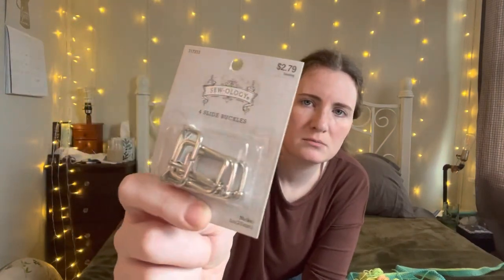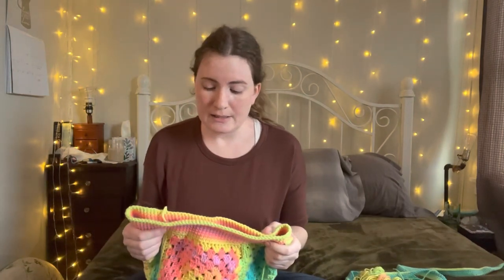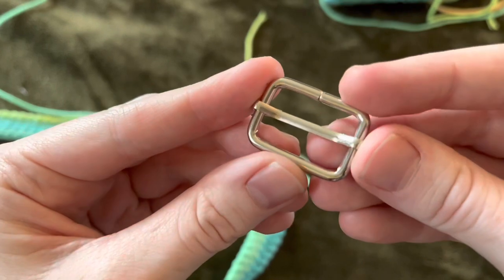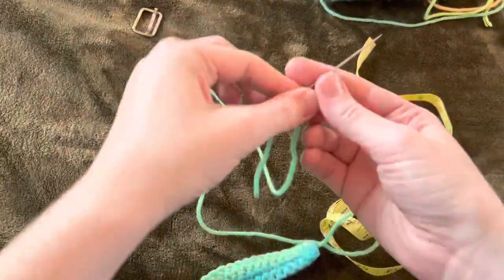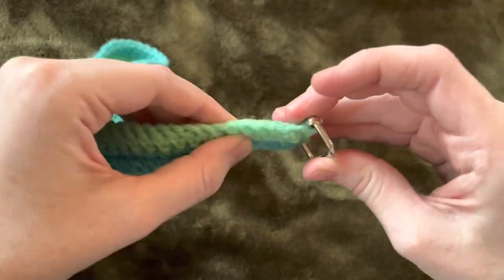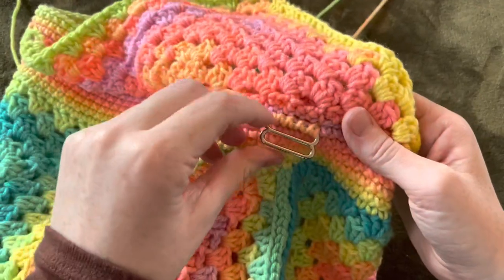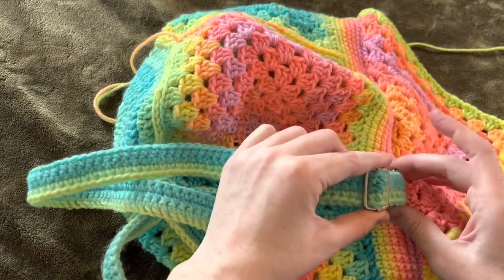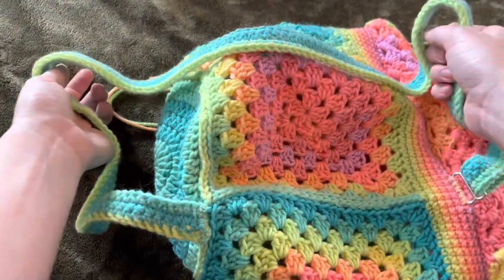How to use a Slide Buckle, Knit or Crochet